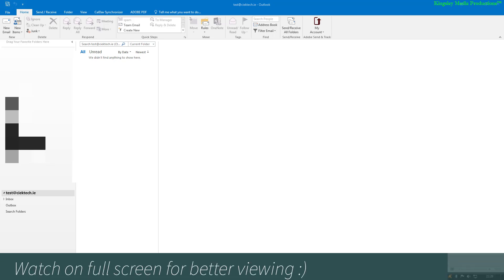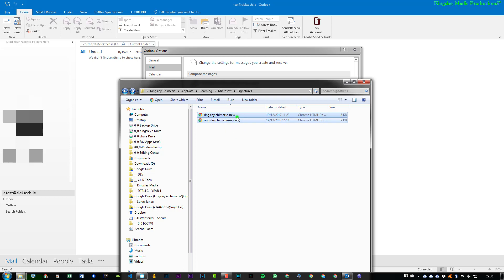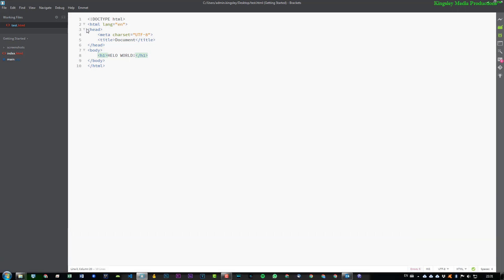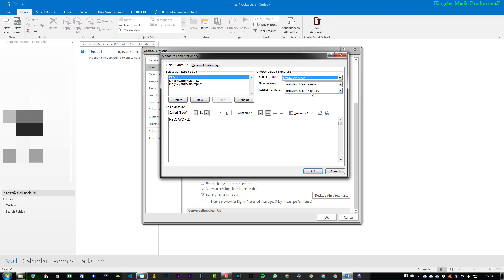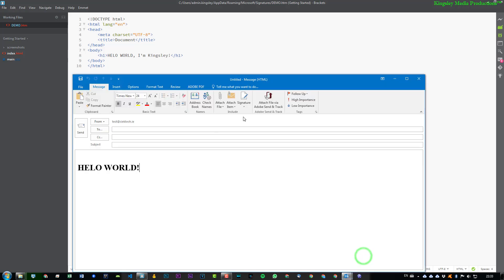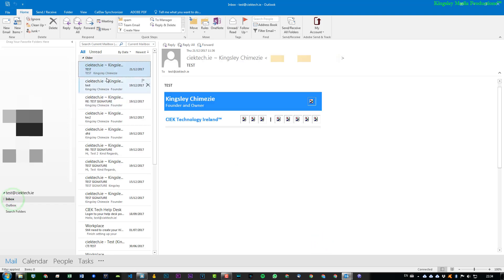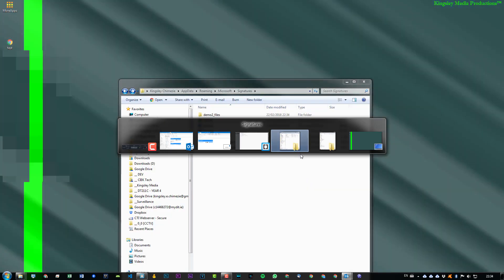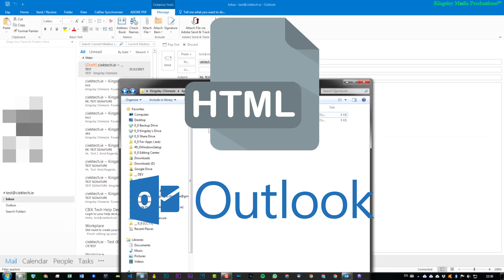How To Add HTML Signatures - Full Walkthrough | MS OUTLOOK (Desktop)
Where outlook stores signature: C:\Users\%USERNAME%\AppData\Roaming\Microsoft\Signatures
OR: open Outlook - file - options - mail - hold CTRL + click signature